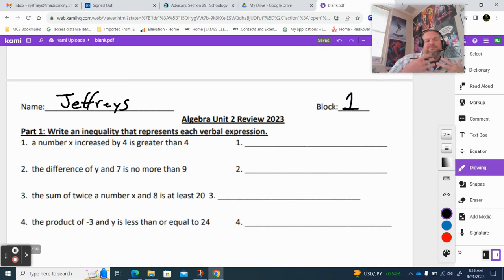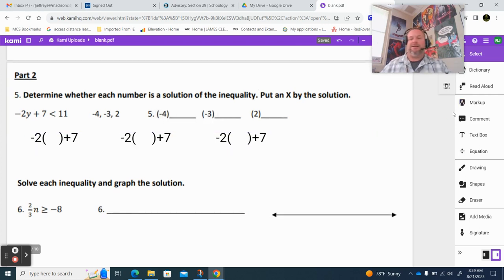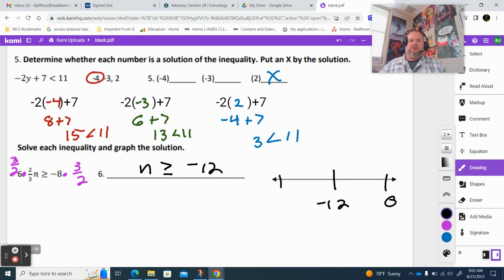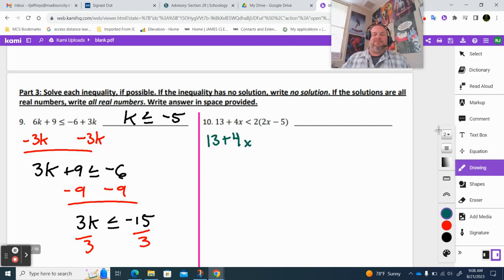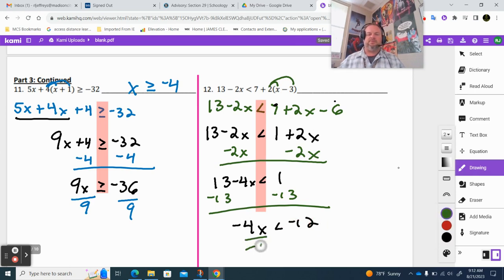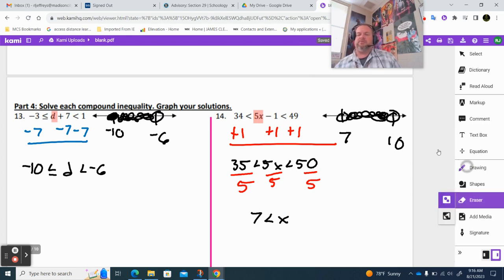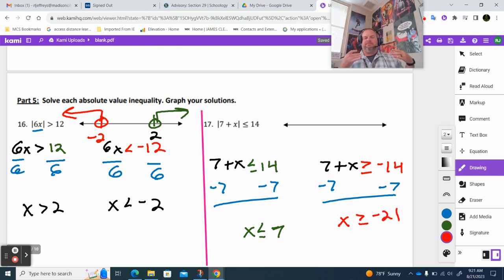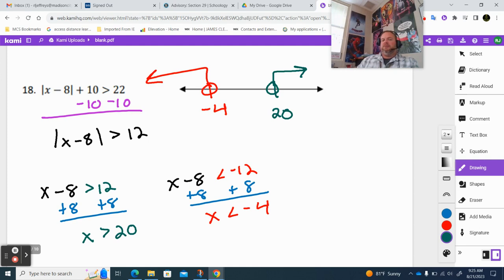Solving Inequalities Review 2023